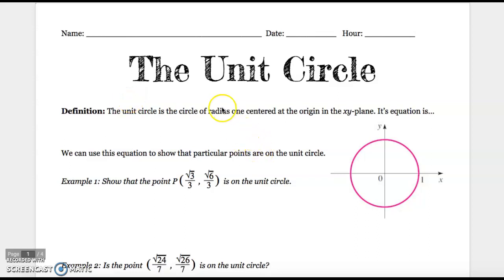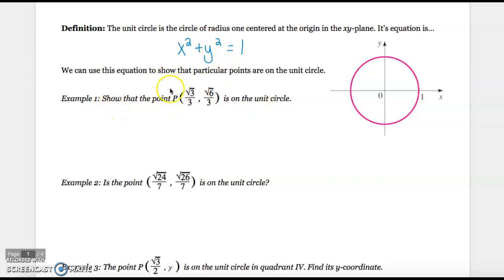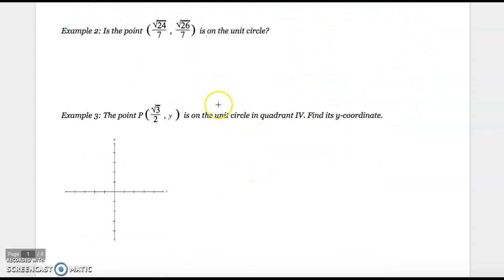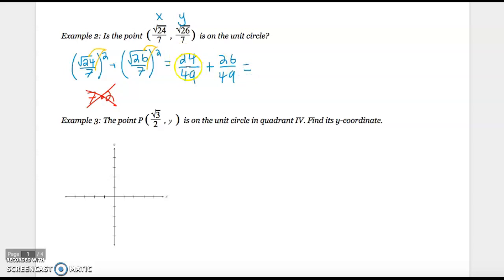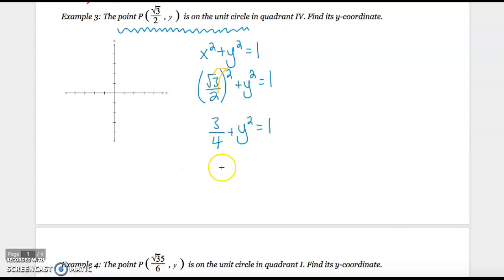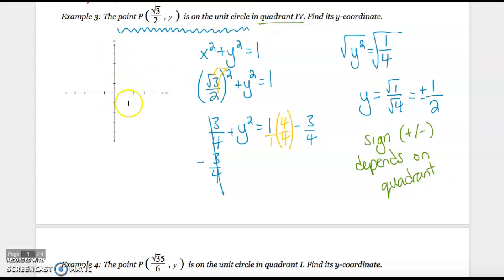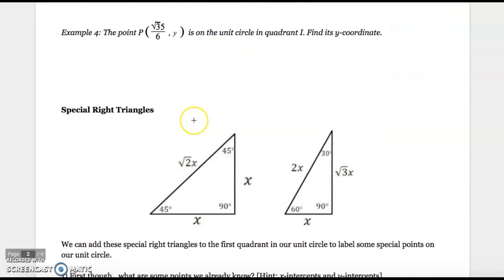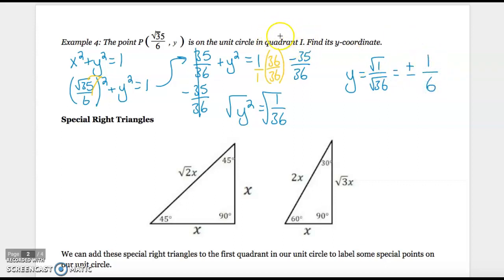4.c Points on the Unit Circle